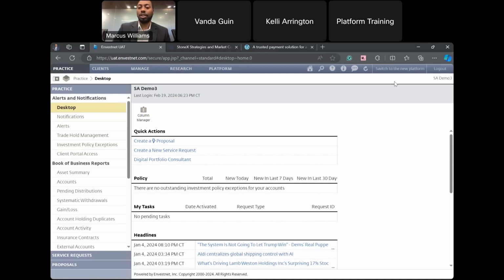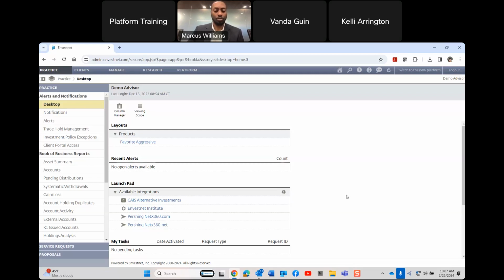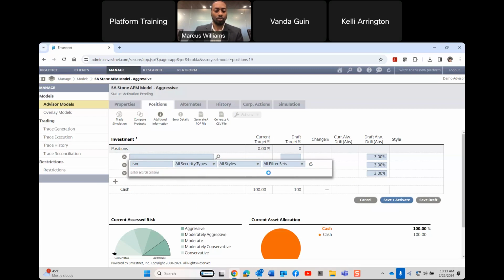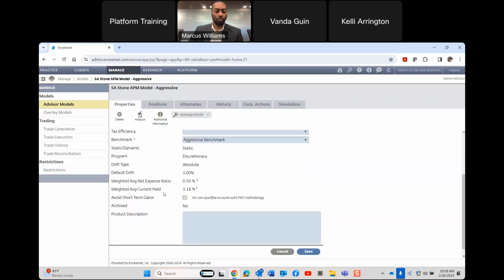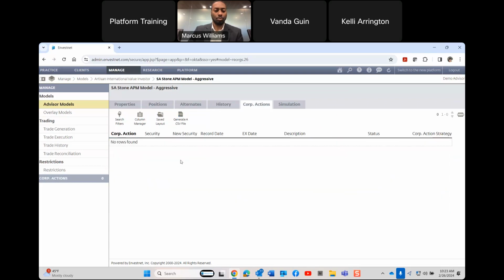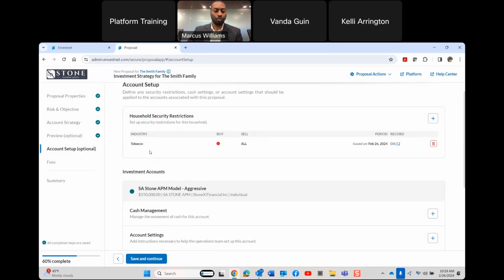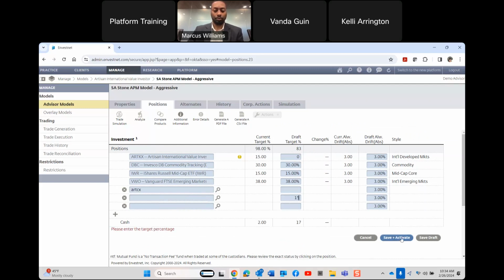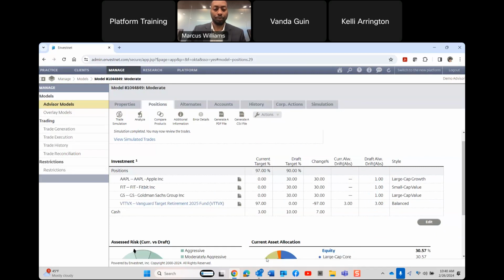Building APM Models featuring Envestnet - February 2024